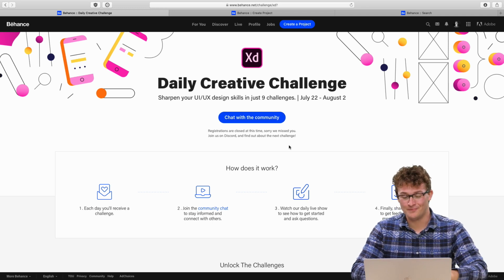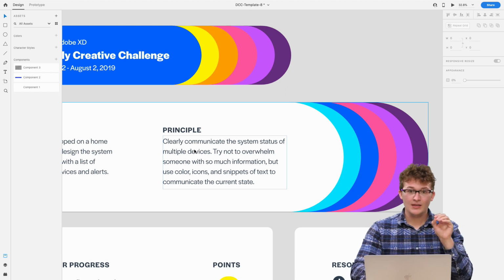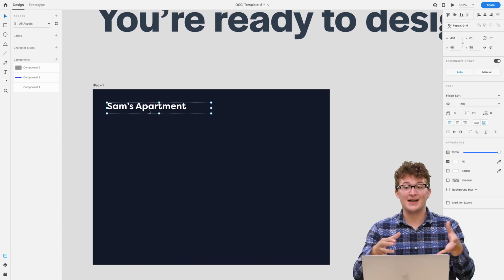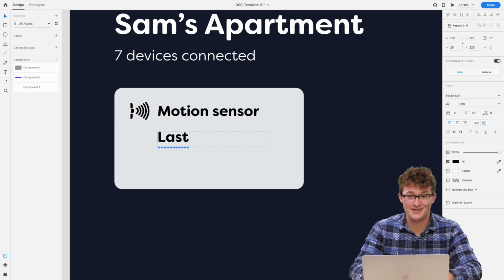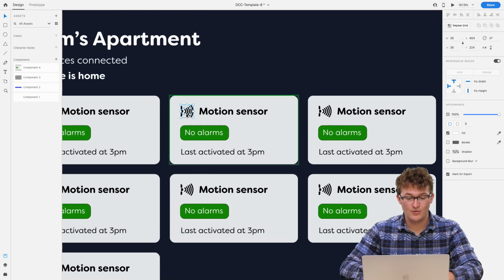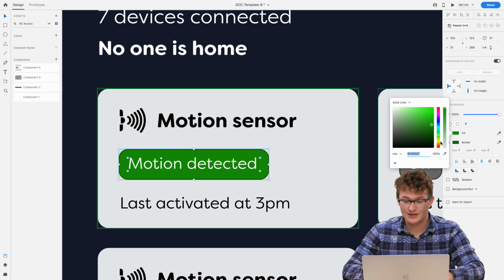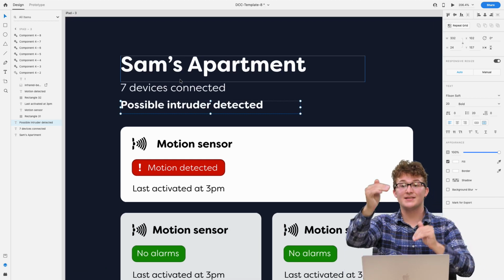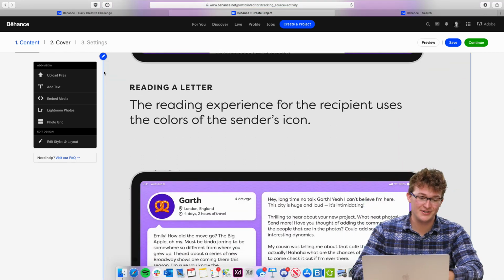Adobe XD Daily Creative Challenge #08 | Adobe Creative Cloud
Challenge: An alarm is tripped on a home security app, design the system status screen with a list of connected devices and alerts.

Join your host every morning at 11:30am PT to learn how to approach each challenge using Adobe XD. Complete 9 challenges by August 2nd and you’ll be on your way to sharpening your skills. Get your questions answered, see what the community is creating and get feedback on your work - see you there!